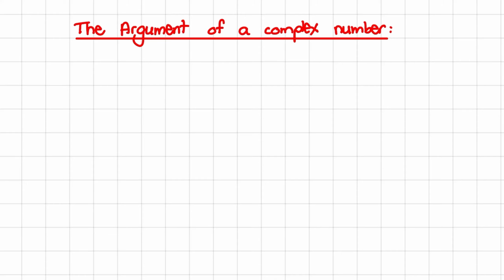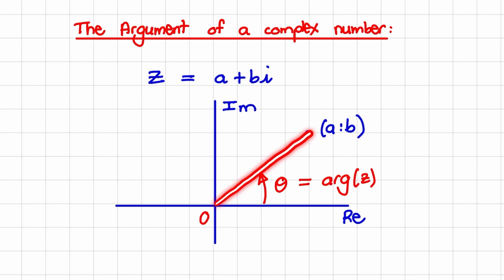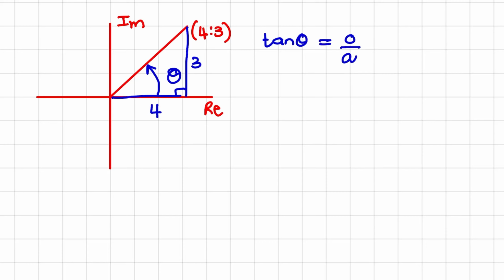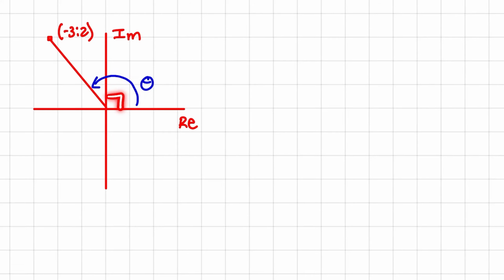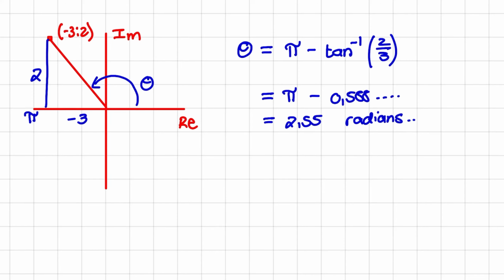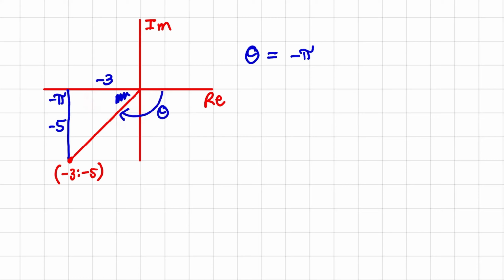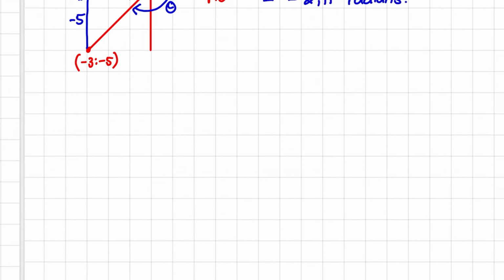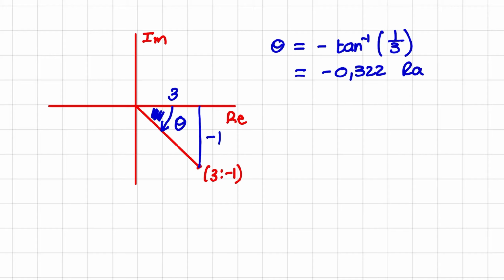Advanced Math - How to find the Argument of a Complex Number.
In this tutorial we revise the argument of a complex number.
We learn how to find the argument using radians instead of degrees.

This video is for learners who are studying complex numbers for the first time in Advanced Mathematics.